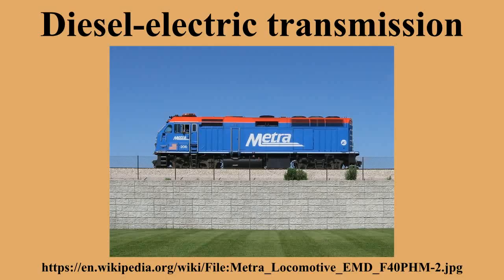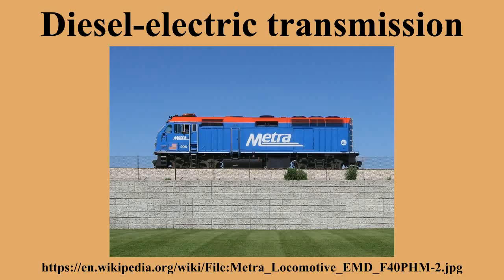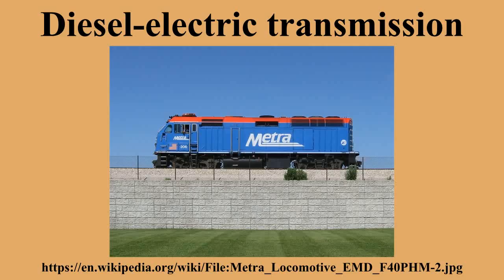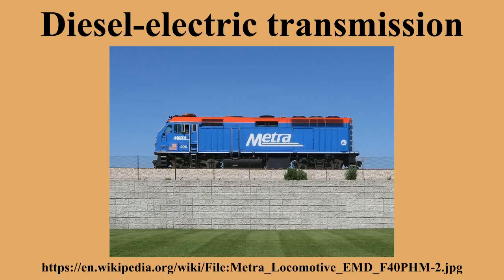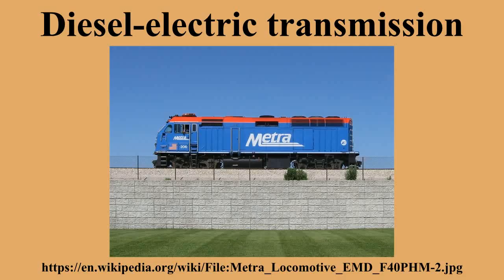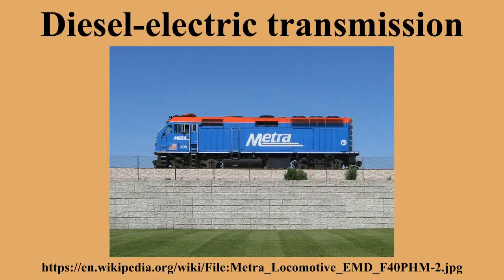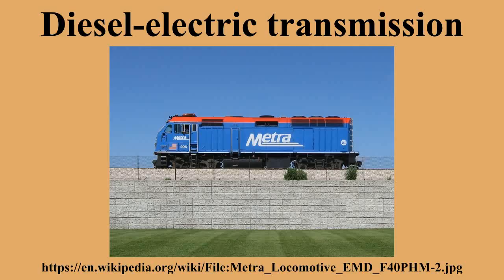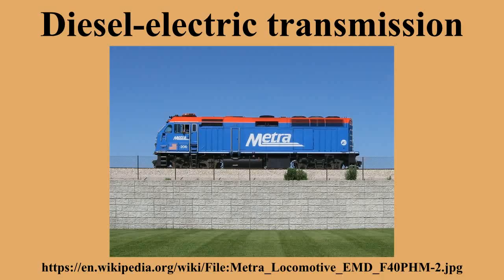Diesel-electric transmission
Ad-free videos.

Diesel-electric transmission, or diesel-electric powertrain is used by a number of vehicle and ship types for providing locomotion.A diesel-electric transmission system includes a diesel engine connected to an electrical generator, creating electricity that powers electric traction motors.No clutch is required.Before diesel engines came into widespread use, a similar system, using a petrol engine and called petrol-electric or gas-electric, was sometimes used.

---Image-Copyright-and-Permission---
About the author(s): Joe Ravi
---Image-Copyright-and-Permission---